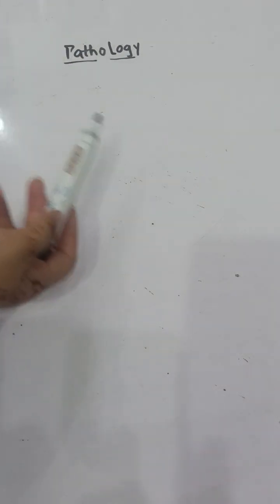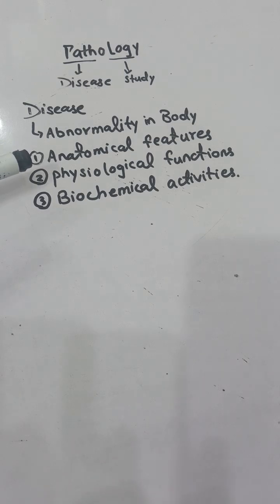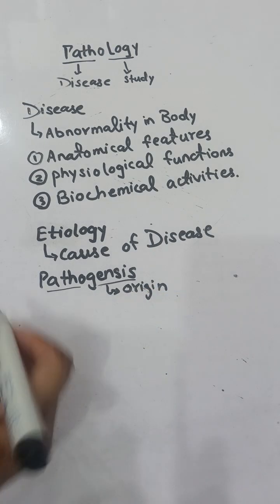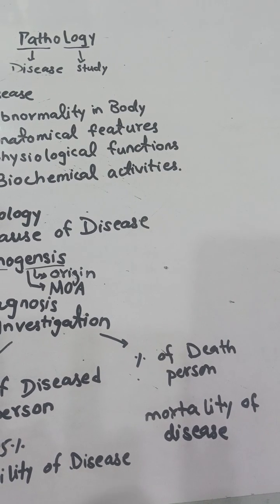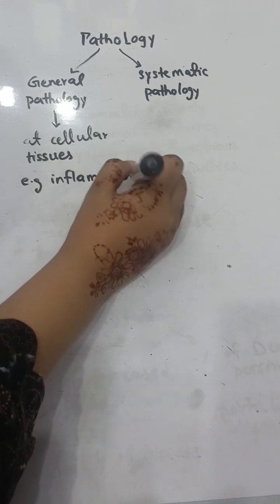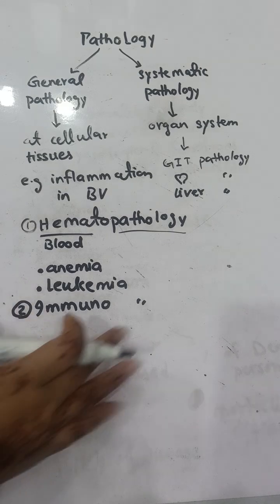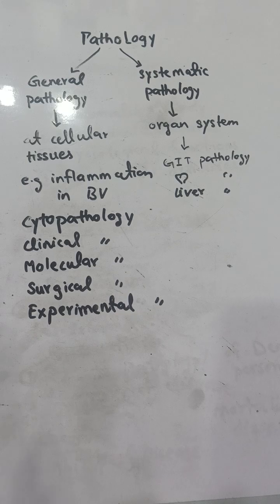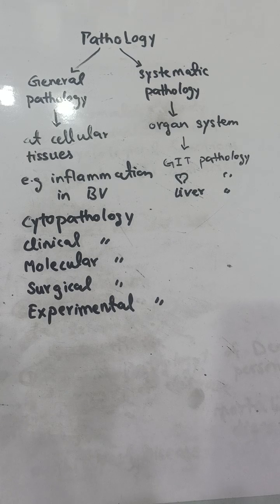Introduction to Pathology, Classification, Common Terms, Lecture 1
hello everyone, in this video we will learn about the pathology introduction, the classification of pathology, and some common terms used in the pathology like
 etiology,
prognosis,
diagnosis,
 pathogenesis,
 I hope you learned a lot from this video.